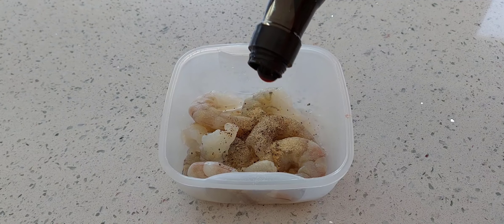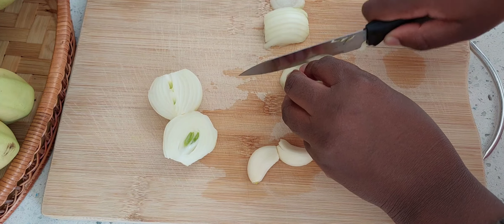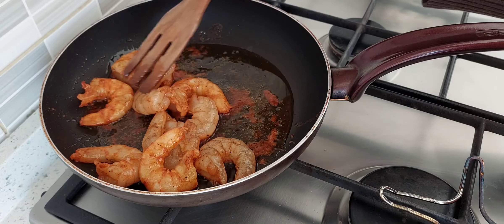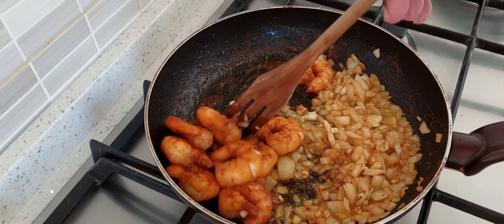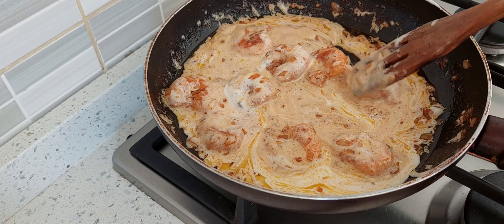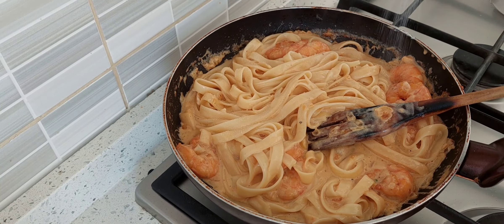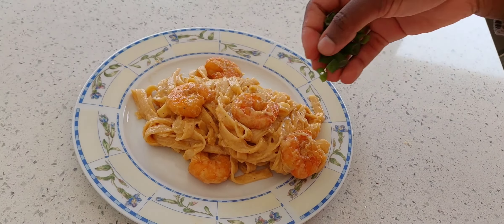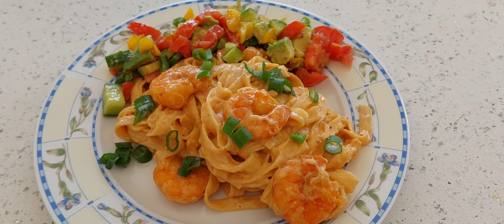creamy cheese spaghetti with shrimp 🍤